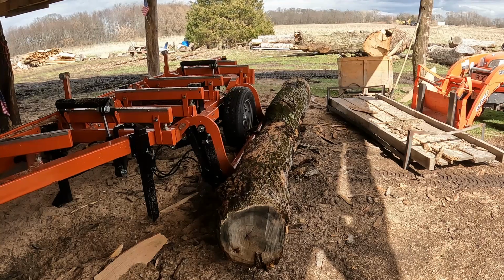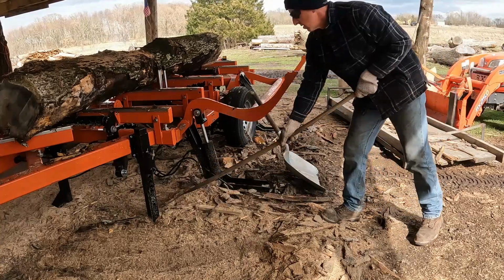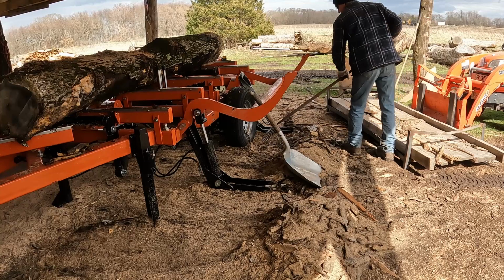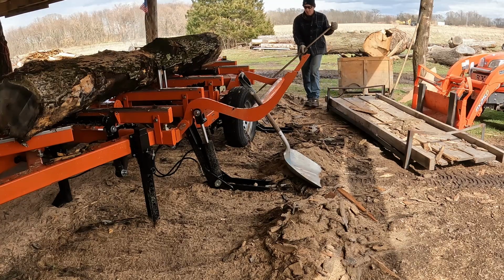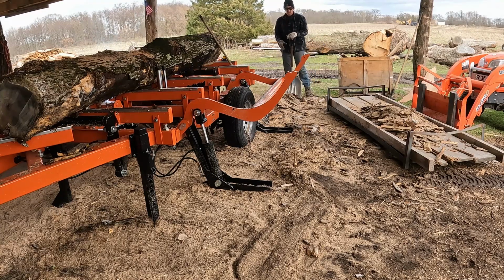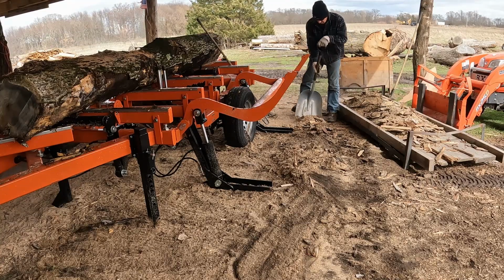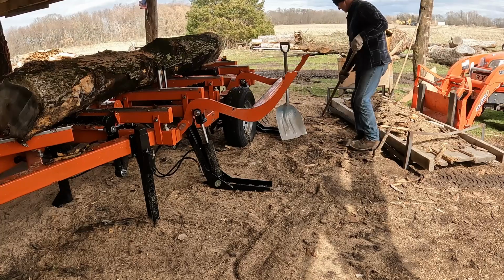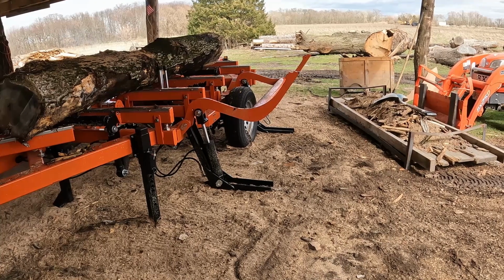Cleaning under a Sawmill How often and Why do you clean under a sawmill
Wood Mizer Portable bandsaw sawmill LT35, Do you ever clean the bark and sawdust from under your mill ?  How often should you clean under your portable sawmill ? Why do I clean under my sawmill ?  Without moving the mill dose anyone have a better way to get bark or other large pieces of wood out from under their sawmill ?